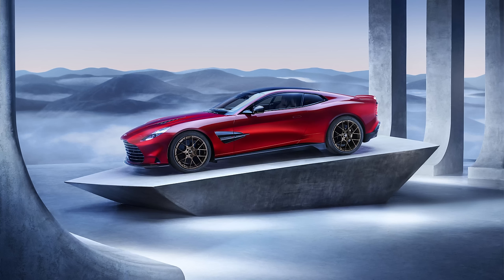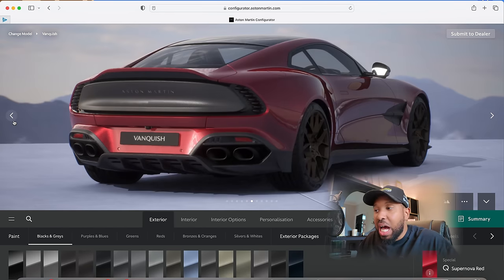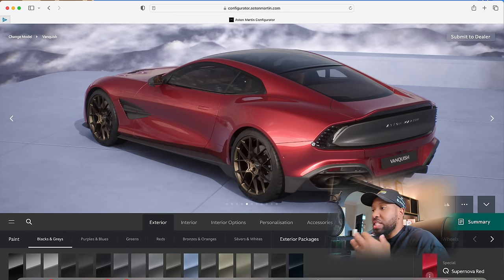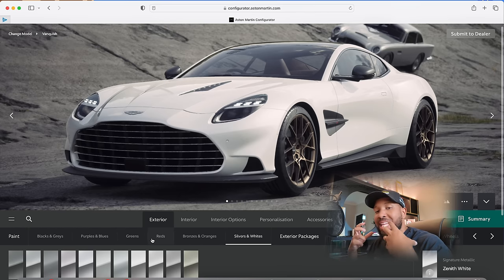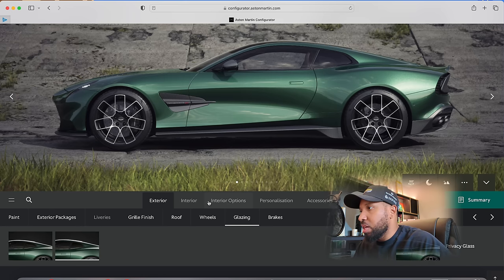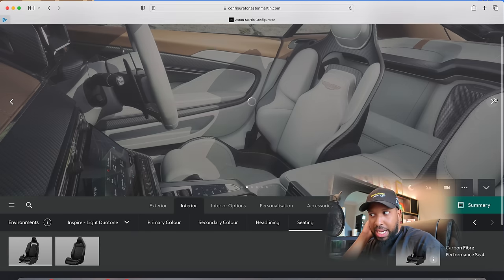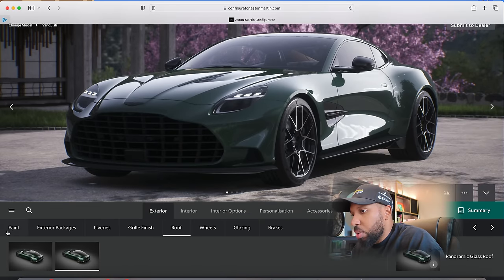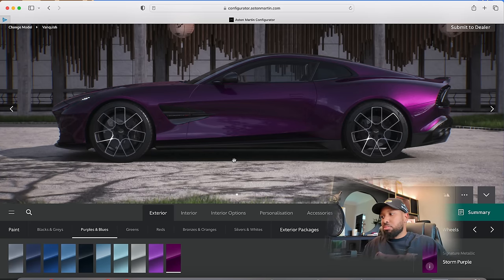NEW Aston Martin Vanquish - Let's spec the "Ferrari killer"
Aston Martin have just announced the 835hp Aston Martin Vanquish! With its twin-turbo V12 with over 1000nm of torque it is sure to take the fight to Ferrari. I think it is gorgeous! I am curious to see it in person, but in the meantime let's configure one and send it to my dealer to get it priced up!